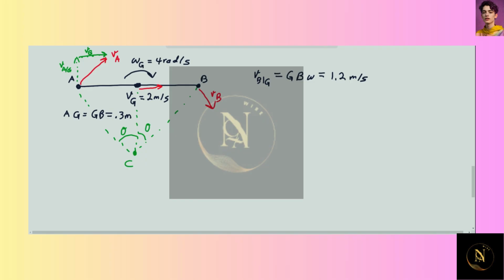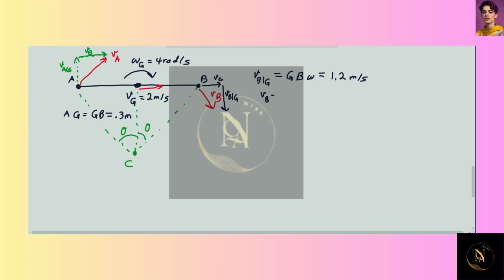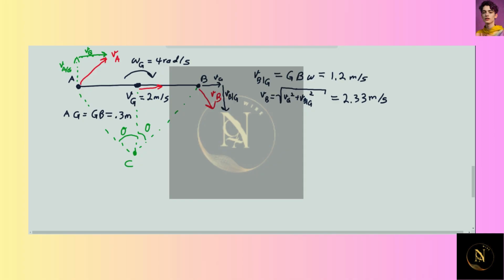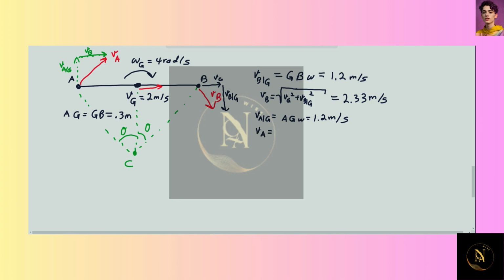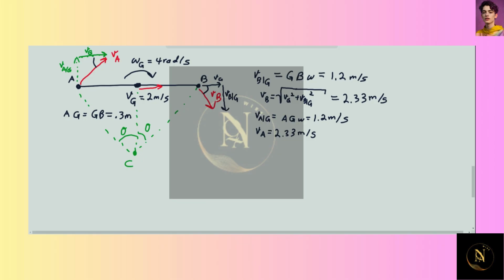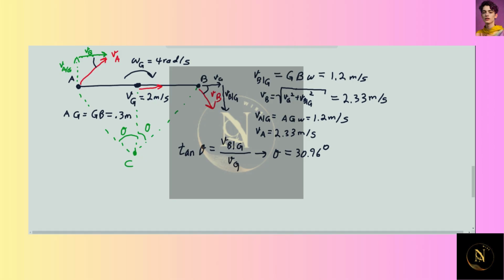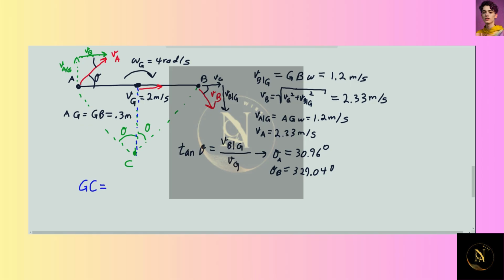The slender bar is moving in general plane motion with the indicated linear and angular properties.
The slender bar is moving in general plane motion with the indicated linear and angular properties. Locate the instantaneous center of zero velocity and determine the speeds of points and .